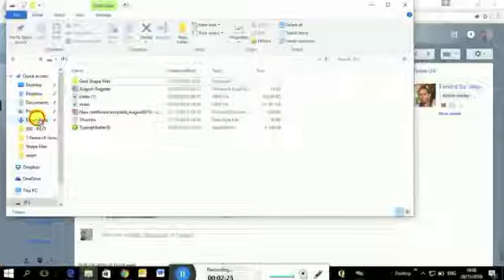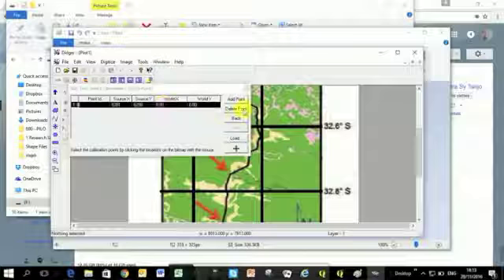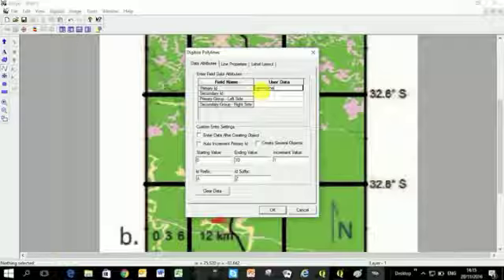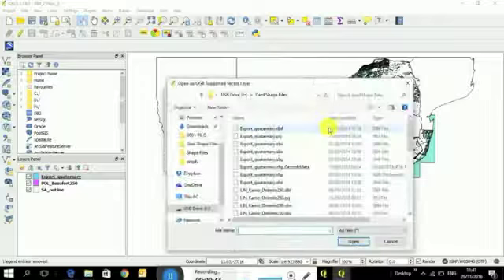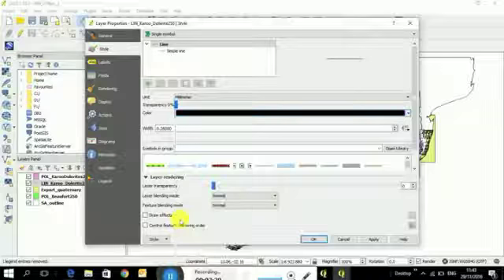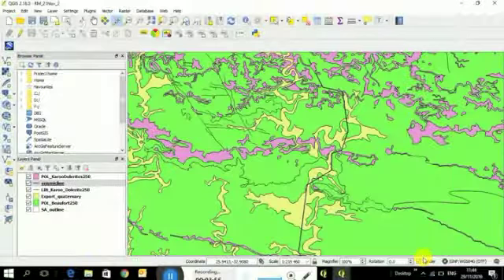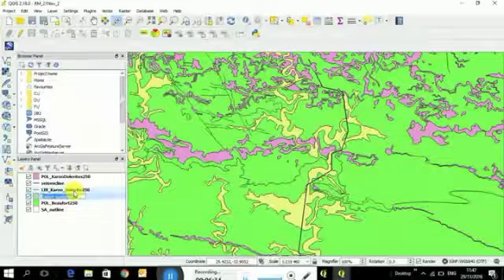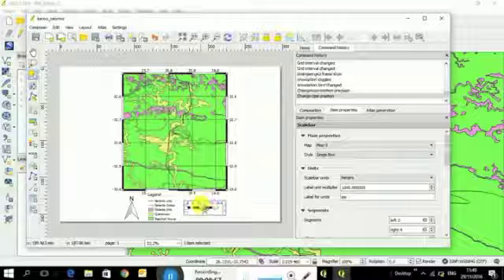QGIS and Didger Tutorial - 28 Nov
How to digitise a feature on an image using Didger and export as shape file

How to load shape files and the above digitised feature in QGIS

How to create a map - including scale, north arrow and key